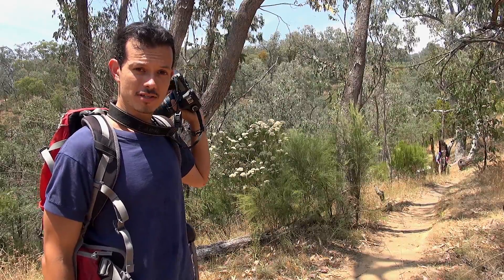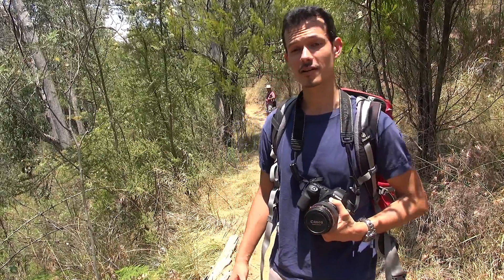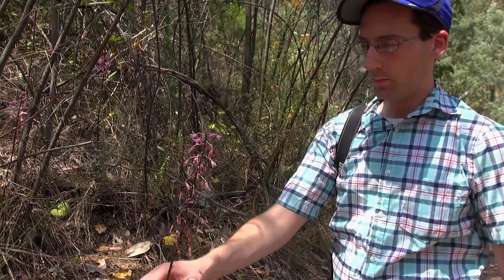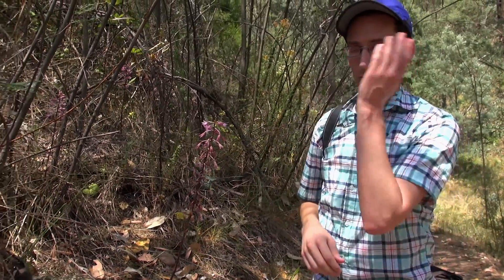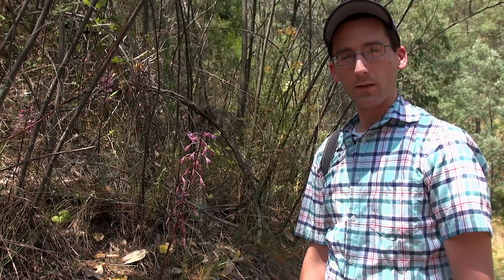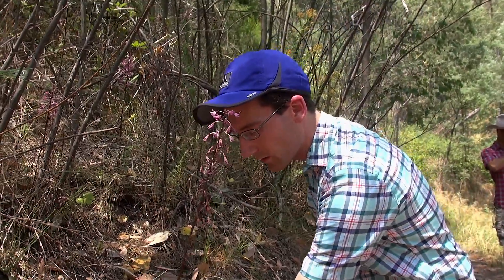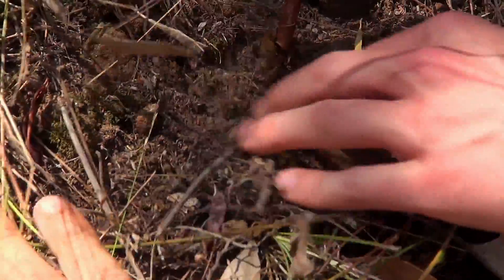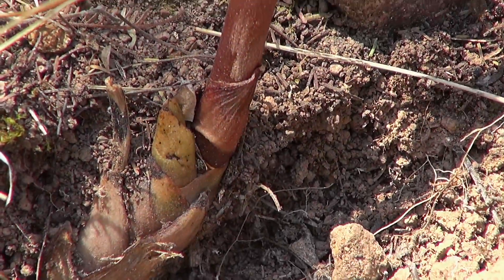Dipodium punctatum a native orchid of Australia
Dipodium punctatum is a brown stemmed, leafless narrow perennial plant that grows to height of 0.75 m. This species is terrestrial, favouring protected shady positions in dry forests or woodlands as it is drought and frost tender. The summer flowers are about 5 cm across with Hyacinth-like pink and dense purple-red spotting on segments. This orchid is common along the coast and Northern Tablelands of New South Wales, also Queensland, Victoria, South Australia and Tasmania.

Presented by Ryan Kitko and Alastair Robinson.

Dipodium punctatum è una pianta perenne dal gambo marrone e foglie strette che cresce fino a un'altezza di 0,75 m. Questa specie è terrestre, preferisce luoghi protetti e ombreggiati nelle foreste secche o nei boschi in quanto è sensibile alla siccità e al gelo. I fiori estivi sono di circa 5 cm, con delle macchie rosa giacinto e rosso porpora sui segmenti. Questa orchidea è comune lungo la costa e l'altopiano settentrionale del Nuovo Galles del Sud, ma anche nel Queensland, in Victoria, Australia Meridionale e Tasmania.

Punctatum Dipodium es una planta perenne del marrón del tallo y hojas estrechas que crece hasta una altura de 0,75 m. Esta especie es terrestre, prefiere lugares con sombra y protegidas en los bosques secos o en el bosque, ya que es sensible a la sequía y las heladas. Las flores de verano están a unos 5 cm, con parches de jacintos de color rosa y púrpura segmentos. Esta orquídea es común a lo largo de la costa y la meseta del norte de Nueva Gales del Sur, sino también en Queensland, Victoria, Australia del Sur y Tasmania.

Dipodium punctatum é uma planta perene do marrom caule e folhas estreitas que cresce a uma altura de 0,75 m. Esta espécie é terrestre, prefere lugares com sombra e protegidas nas florestas secas ou na floresta, pois é sensível à seca e geada. As flores do verão são cerca de 5 cm, com manchas de jacinto-de-rosa e roxo segmentos. Esta orquídea é comum ao longo da costa e do planalto do norte da Nova Gales do Sul, mas também em Queensland, Victoria, Austrália do Sul e Tasmânia.

Dipodium рипсШит это многолетнее растение из стволовой коричневого и узкими листьями, который растет на высоте 0,75 м. Этот вид наземного, предпочитает тенистые и охраняемые места в сухих лесах или в лесу, как она чувствительна к засухе и морозу. Летние цветы около 5 см, с пятнами розового гиацинта и фиолетовыми сегментов. Эта орхидея является общим вдоль побережья и на плато севере Нового Южного Уэльса, но и в Квинсленде, Виктории, Южной Австралии и Тасмании.

Dipodium punctatum ist eine mehrjährige Pflanze aus der Stamm braun und schmalen Blättern, die bis zu einer Höhe von 0,75 m wächst. Diese Art ist terrestrisch, bevorzugt schattige und geschützte Orte, in den trockenen Wäldern oder in den Wald, da sie empfindlich auf Trockenheit und Frost. Die Sommerblumen sind ca. 5 cm, mit Flecken von rosa und lila Hyazinthe Segmenten. Diese Orchidee ist üblich, entlang der Küste und dem Hochplateau des nördlichen New South Wales, sondern auch in Queensland, Victoria, South Australia und Tasmanien.

Dipodium punctatum est une plante vivace de la brune de la tige et des feuilles étroites qui pousse à une hauteur de 0,75 m. Cette espèce est terrestre, préfère les endroits ombragés et protégées dans les forêts sèches ou dans les bois car il est sensible à la sécheresse et au gel. Les fleurs d'été sont d'environ 5 cm, avec des taches de jacinthe rose et violet segments. Cette orchidée est commun le long de la côte et le plateau du nord de la Nouvelle-Galles du Sud, mais aussi dans le Queensland, Victoria, Australie du Sud et la Tasmanie.

 منقط هو نبات معمر من بني الساق والأوراق الضيقة التي تنمو حتى ارتفاع 0.75 م. هذه الأنواع هي الأرضية، يفضل الأماكن الظليلة والمحمية في الغابات الجافة أو في الغابة حيث أنه حساس للجفاف والصقيع. الزهور الصيف هي حوالي 5 سم، مع بقع من الصفير الوردي والأرجواني شرائح. هذه السحلية هو شائع على طول الساحل والهضبة في شمال نيو ساوث ويلز، ولكن أيضا في ولاية كوينزلاند، فيكتوريا، جنوب أستراليا وتسمانيا